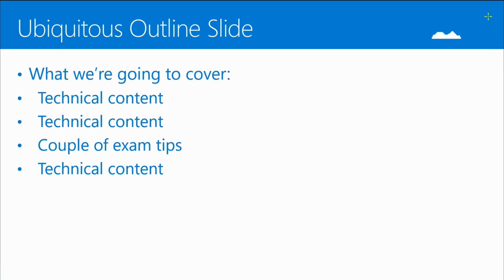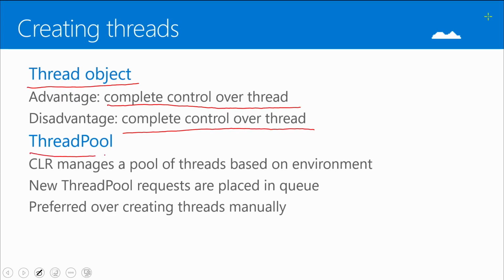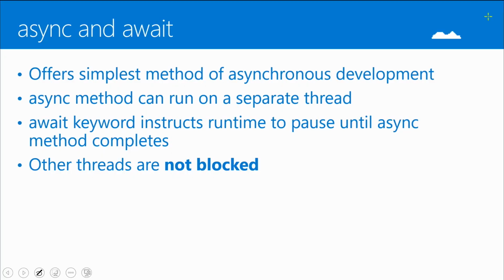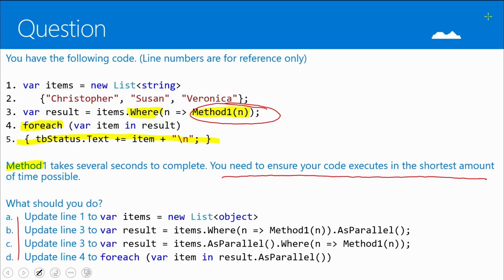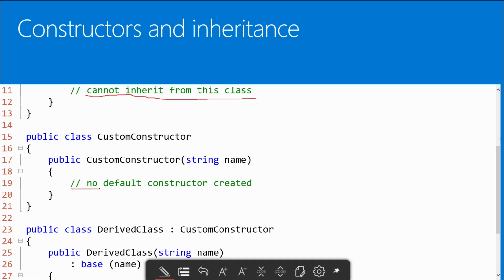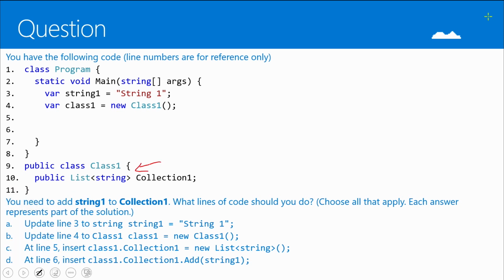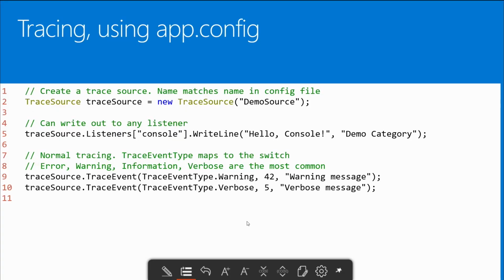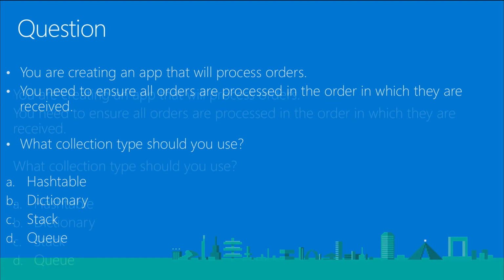70-483: Programming in C#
Prepare for Microsoft Exam 70-483: Programming in C# with Christopher Harrison, aka @GeekTrainer. Passing this exam earns you a Microsoft Specialist certification. Review the full list of exam objectives and schedule your exam appointment